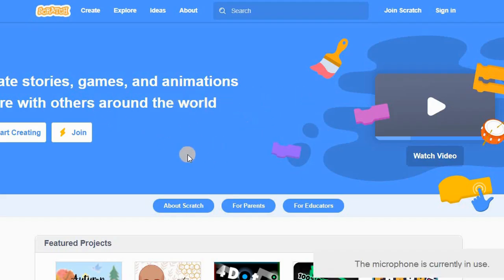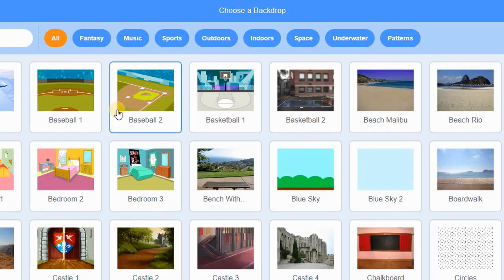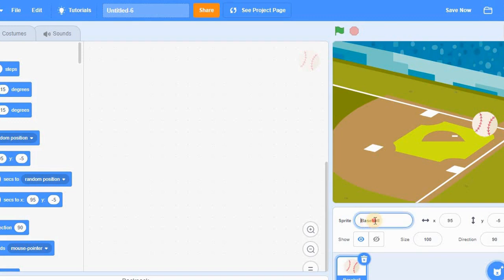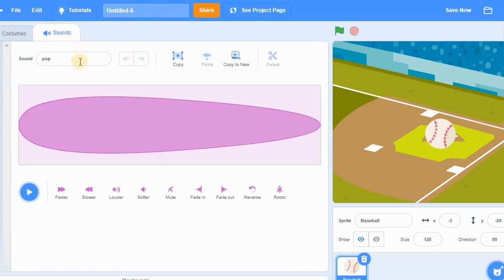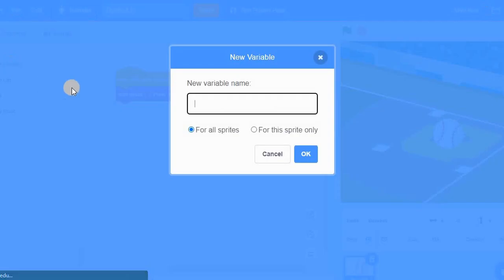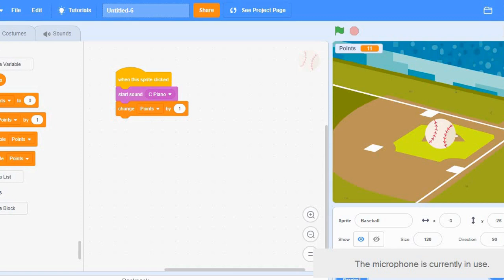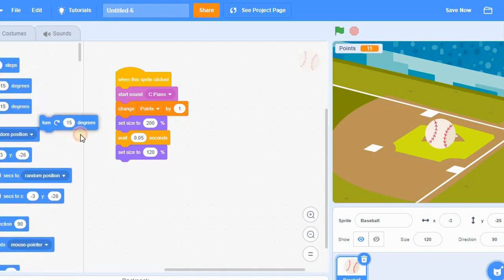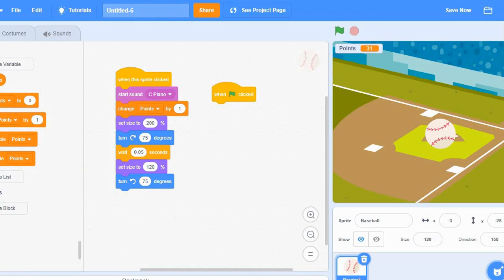how to scratch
the video is about how scratch works it is a very fun website to get you started with the fundamentals of coding